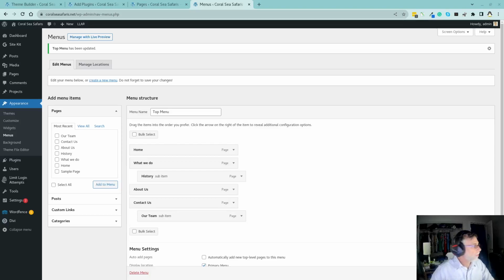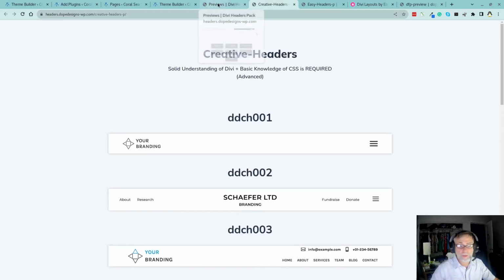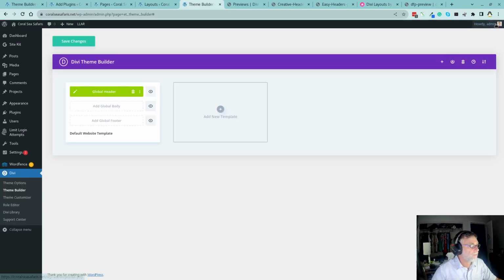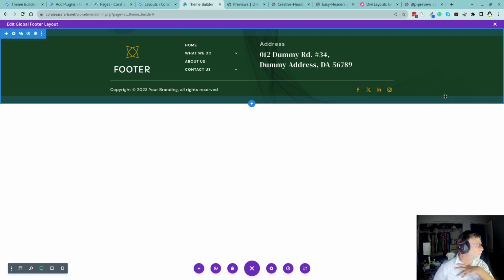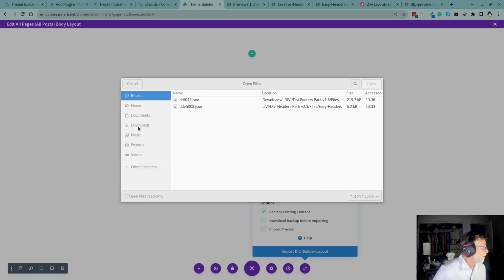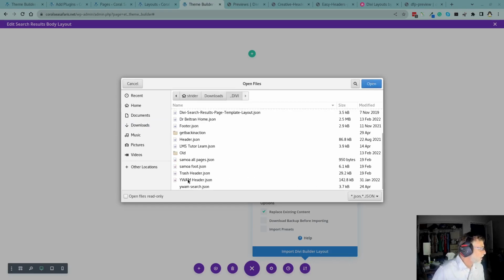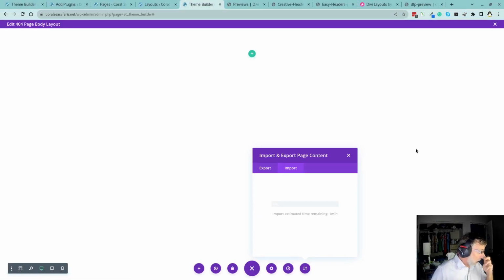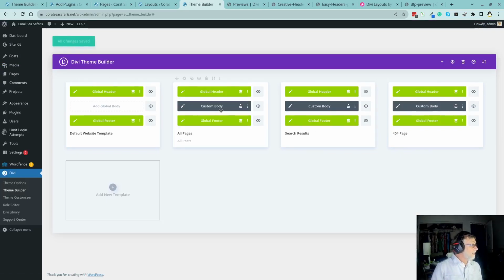Divi Headers & Footers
Setting up Headers and Footers in your YWAM Divi Website.
This also takes you through building an All Possts Template, 404 Template, and Searches Template.